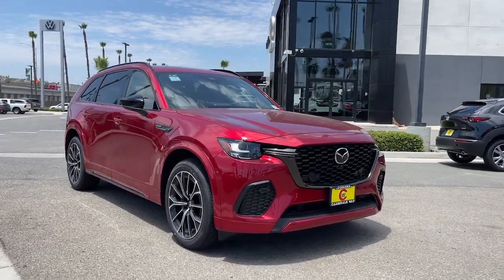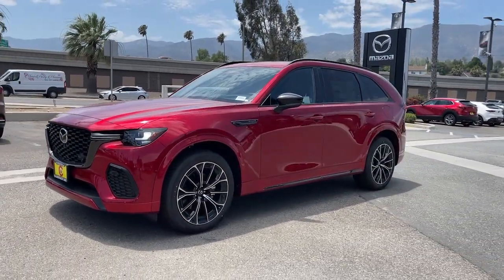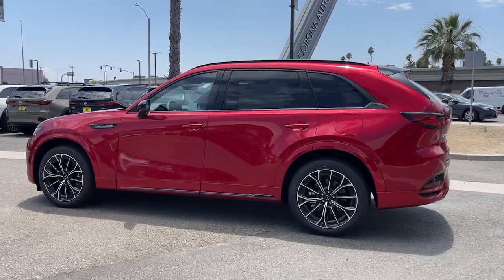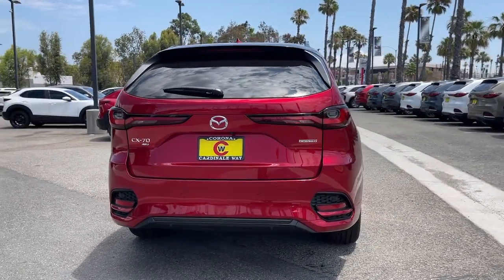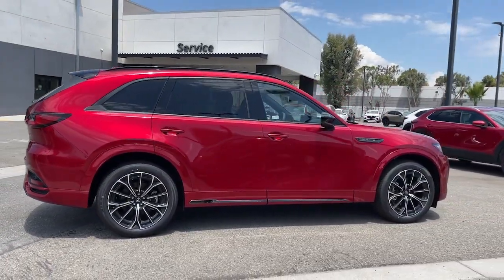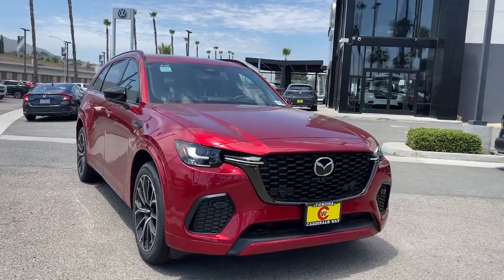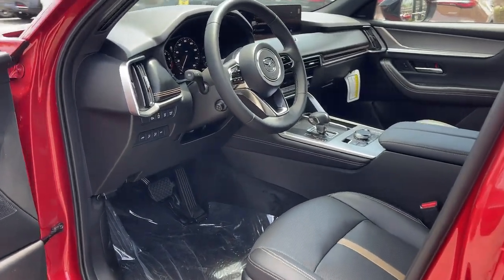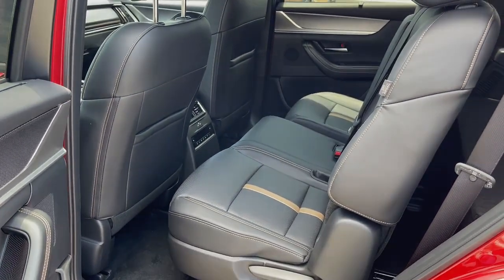2025 Mazda CX-70 3.3 Turbo S Premium Package Riverside, Temecula, Loma Linda, Orange County, Co...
New 2025 Mazda CX-70 3.3 Turbo S Premium Package available at Cardinale Way Mazda Corona located in 2595 Wardlow Road, Corona, CA, 92882.
Stock#: M7008 - VIN#: JM3KJDHC0S1109879

CX-70

Answer the call to drive boldly into the future. Modern styling, advanced safety and infotainment tech, and a suite of creature comforts are on board to make every drive secure, confident, and relaxing.  These are just some of the great options this vehicle comes with: Turbocharged Engine, Adaptive Cruise Control, Alarm, 8-Speed A/T, Rear Reading Lamps, Trip Computer, Engine Immobilizer, Front Reading Lamps, Rear Defrost, Brake Assist. Don't miss the opportunity to take this vehicle out for a test drive. Our team will give you an outstanding customer experience. Stop in today!